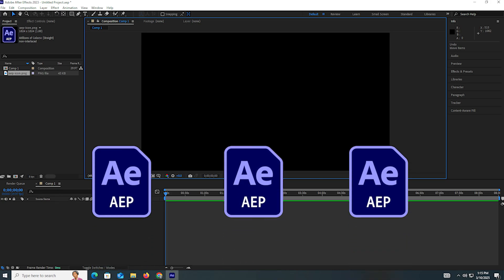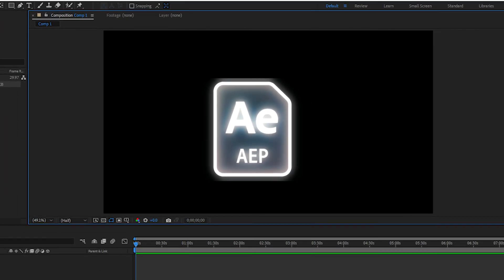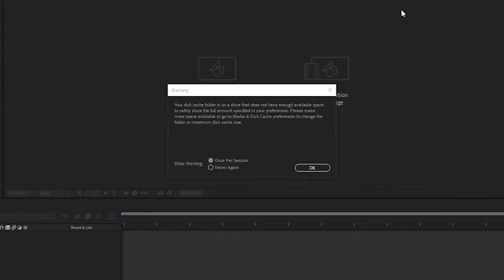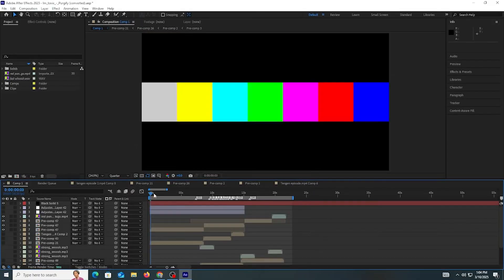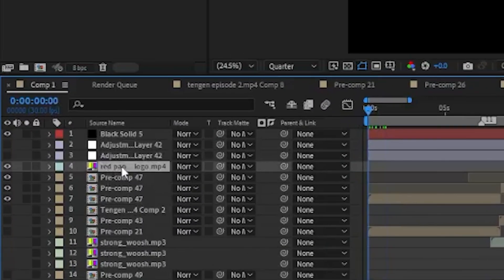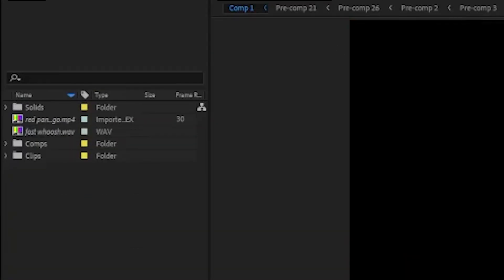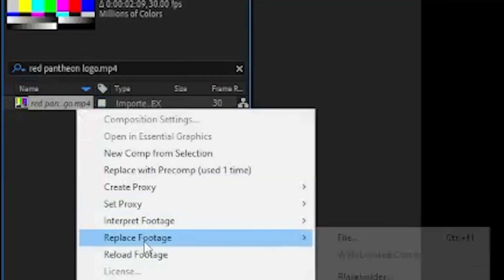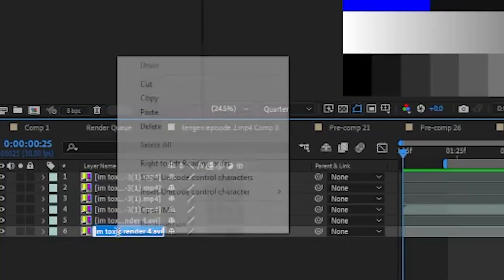How to use after effects project file - Use project file in after effects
If you dont know how to use a project file in after effect then this vedio is for you, in this tutorial vedio covered how can you use any project file on after effect, you can replaces with your vedio images and amke an amv edit,
i hope this vedio gonna help you, this vedio also covered this topic :
how to use after effects project file
how to share after effects project file
how to downgrade after effects project file
how to open after effects project files in older versions
how to open a after effects project file in premiere pro
how to use ae preset file , how preset file , after effects preset file , preset file edits , edit after effects , ae preset file awm ,
how to use project file after effects
how to use project files after effects amv